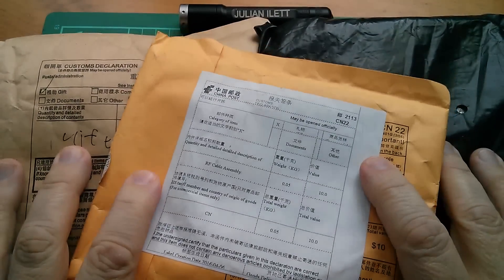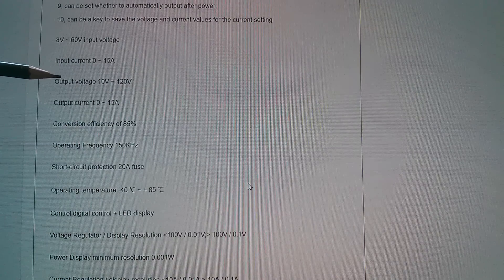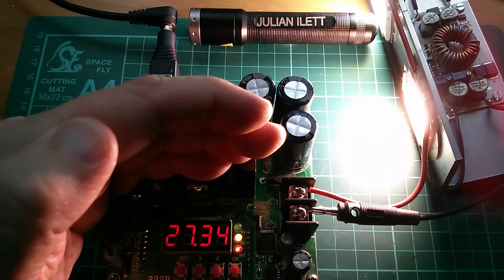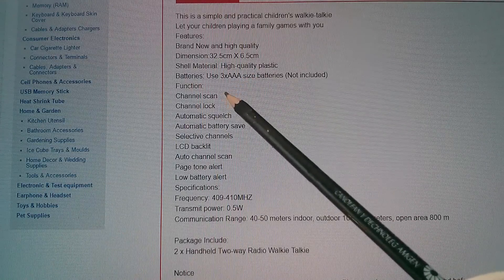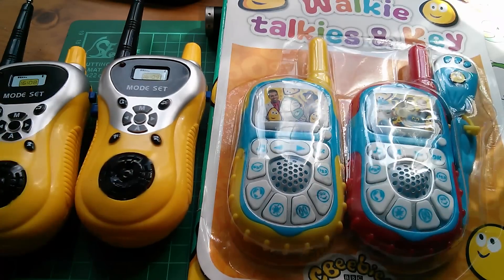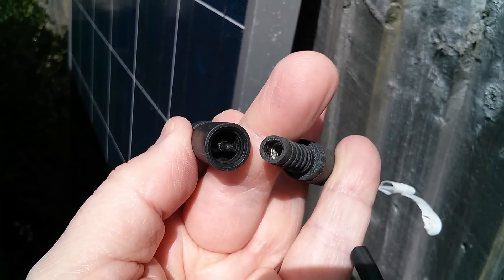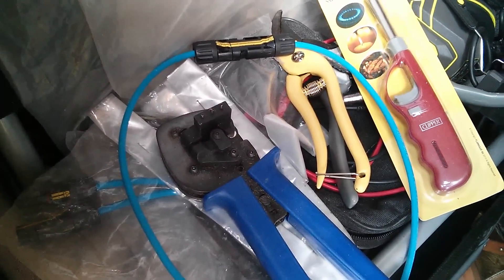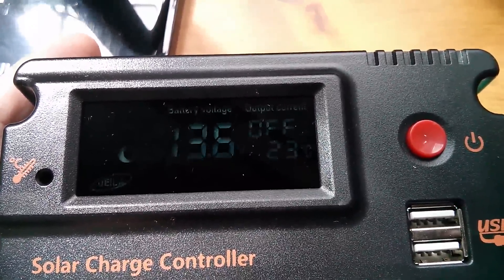Julian's Postbag: #63 - Sensible and Silly Stuff from China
Sensible and silly electronics stuff from China :)

DC-DC 900W 15A 8-60V To 10-120V 12v 24v 19v NC CC/CV Boost Power Supply Module

2Pcs Mini Walkie Talkie Kids Electronic Toys Portable Two-Way Radio Set Yellow

3 FT PV SOLAR Cable Extension MC3 Type Connectors MALE AND FEMALE DIY TUV 4mm²

20A 12V 24V Auto Switch LCD Solar Panel Battery Regulator Charge Controller